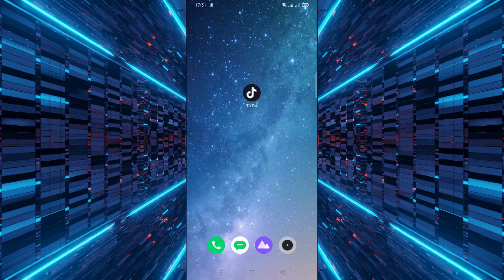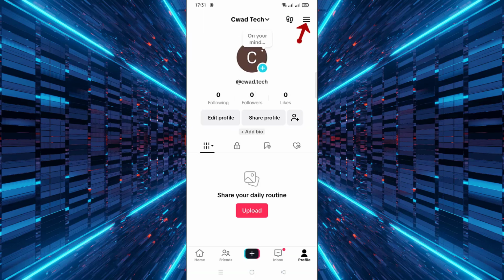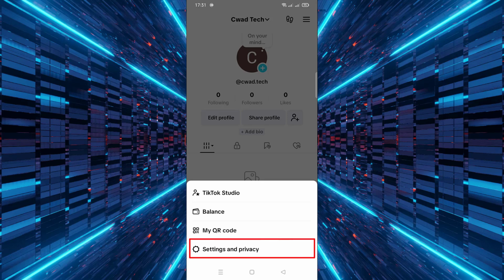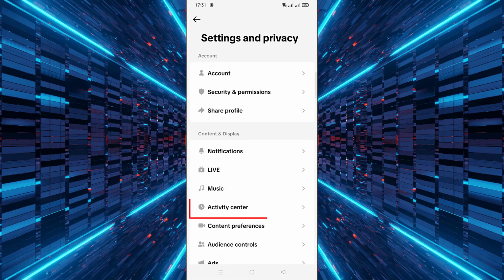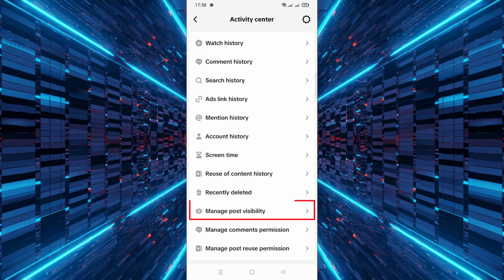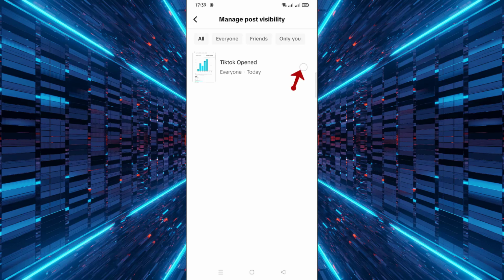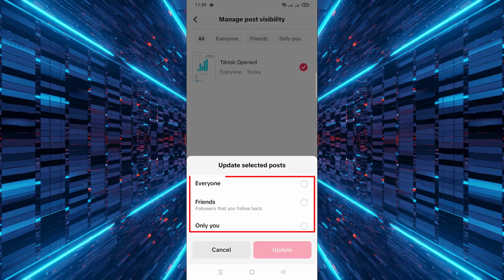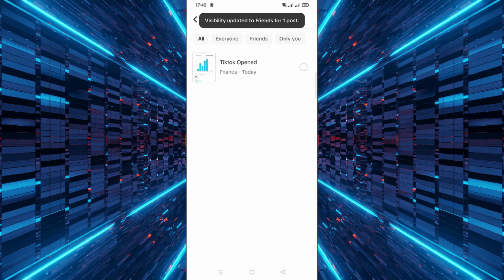Update Who Can See Your TikTok Posts? Find Out!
Learn how to control who can see your TikTok posts on Android. 📱👀

Manage your TikTok privacy settings easily and keep your content safe. 🔒✨

This video covers TikTok post visibility, privacy control, Android tutorial, and account settings. 🔧📲

Follow these simple steps to update your TikTok post visibility and protect your videos. 🛡️🎥